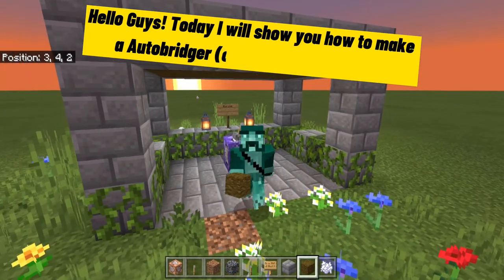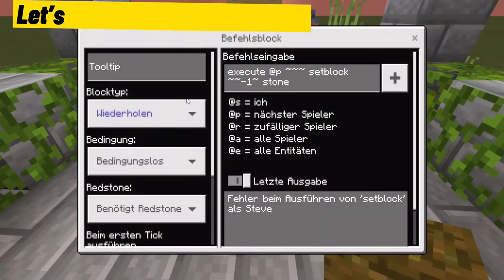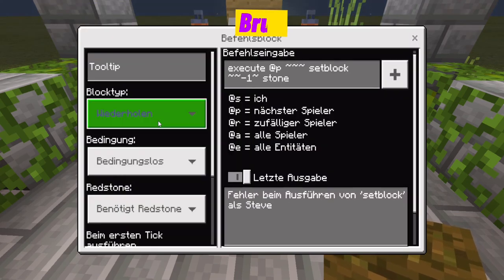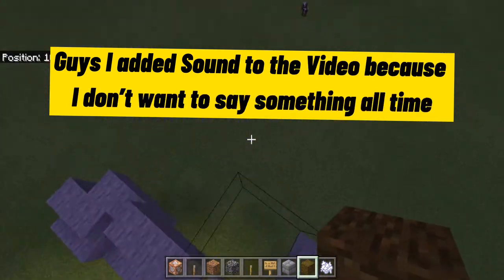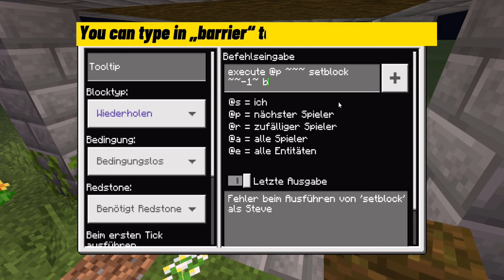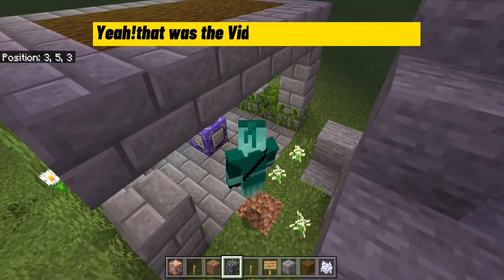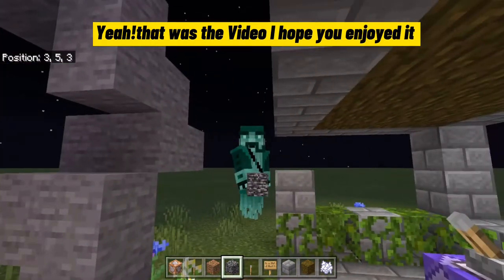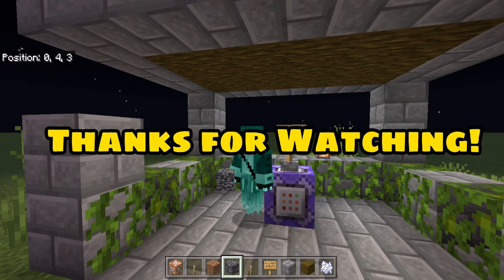How to make a Autobridger with Commands | Minecraft Bedrock Tutorial PS4/Xbox/PE/Win10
Pancake Recipe:
Ingredients
100g plain flour
2 eggs
300ml semi-skimmed milk
1 tbsp sunflower oil or vegetable, plus extra for frying
pinch salt

Method
STEP 1
Put 100g plain flour and a pinch of salt into a large mixing bowl.

STEP 2
Make a well in the centre and crack 2 eggs into the middle.

STEP 3
Pour in about 50ml from the 300ml of semi-skimmed milk and 1 tbsp sunflower oil then start whisking from the centre, gradually drawing the flour into the eggs, milk and oil. Once all the flour is incorporated, beat until you have a smooth, thick paste. Add a little more milk if it is too stiff to beat.

STEP 4
Add a good splash of milk and whisk to loosen the thick batter. While still whisking, pour in a steady stream of the remaining milk. Continue pouring and whisking until you have a batter that is the consistency of slightly thick single cream.

STEP 5
Heat the pan over a moderate heat, then wipe it with oiled kitchen paper.

STEP 6
Ladle some batter into the pan, tilting the pan to move the mixture around for a thin and even layer. Quickly pour any excess batter into the mixing bowl, return the pan to the heat.

STEP 7
Leave to cook, undisturbed, for about 30 secs. If the pan is the right temperature, the pancake should turn golden underneath after about 30 secs and will be ready to turn.

STEP 8
Hold the pan handle, ease a palette knife under the pancake, then quickly lift and flip it over. Make sure the pancake is lying flat against the base of the pan with no folds, then cook for another 30 secs before turning out onto a warm plate.

STEP 9
Continue with the rest of the batter, serving them as you cook or stack onto a plate. You can freeze the pancakes for 1 month, wrapped in cling film or make them up to a day ahead.

Bye